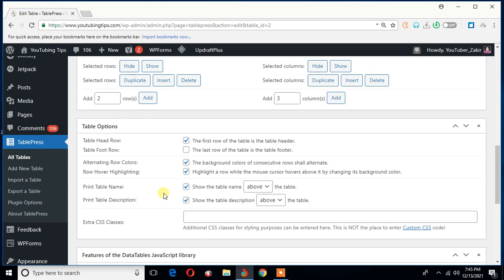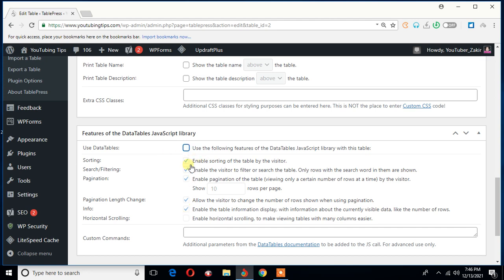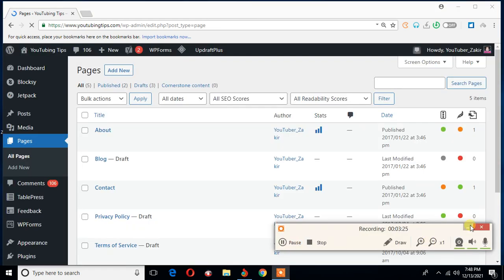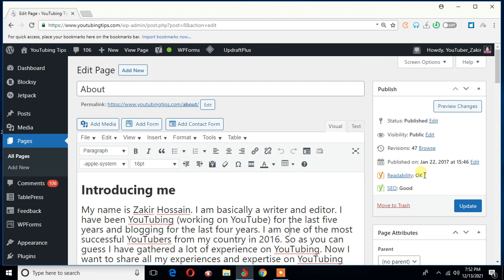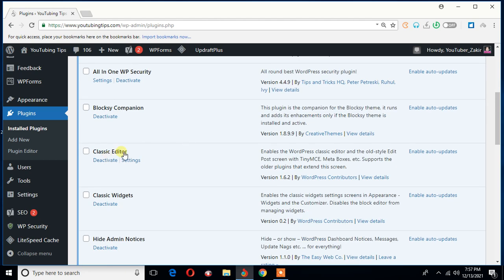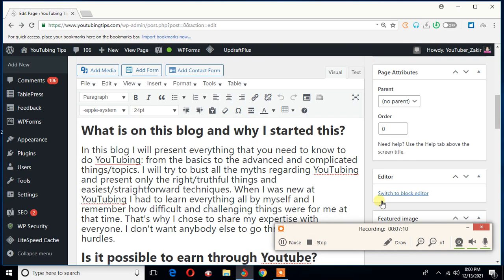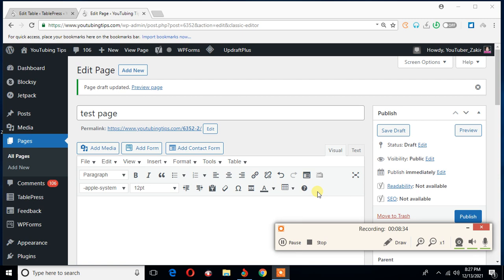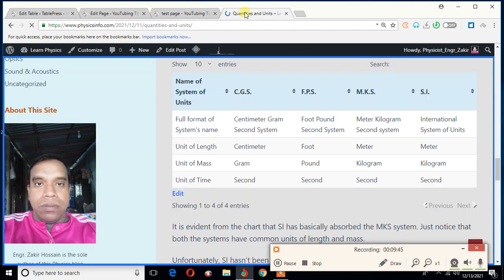Create a table on your WordPress site using TablePress - episode 8